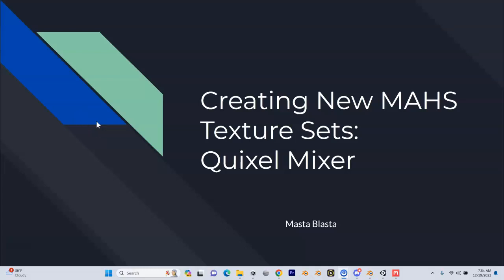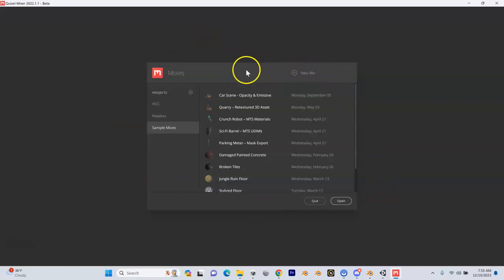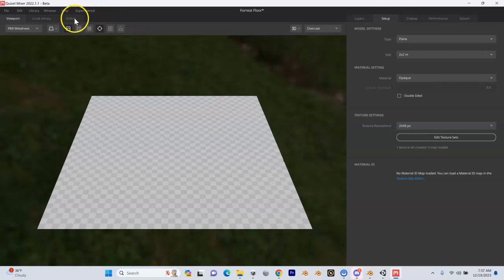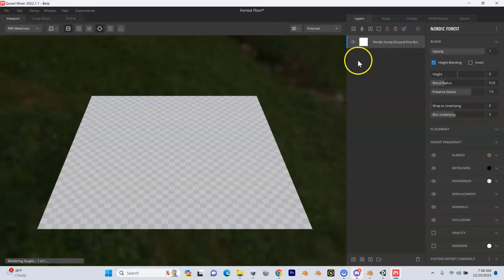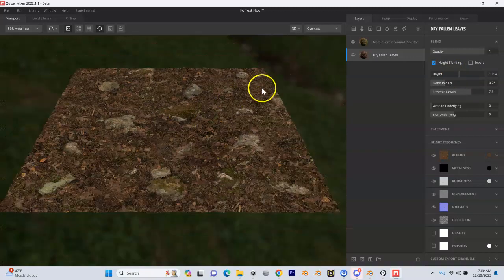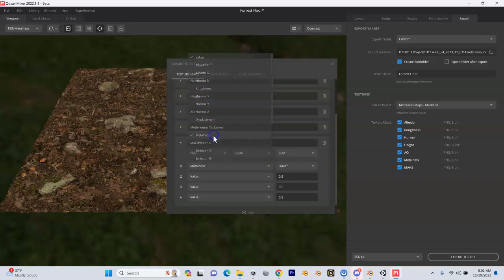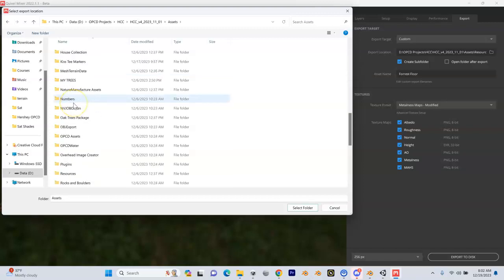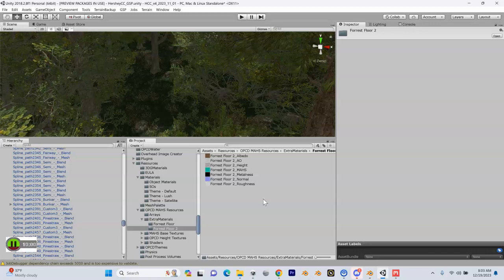Creating New MAHS Texture Sets - Quixel Mixer